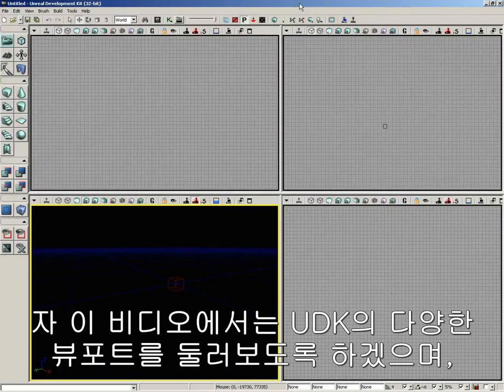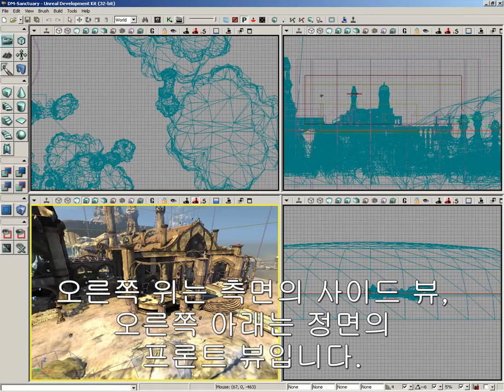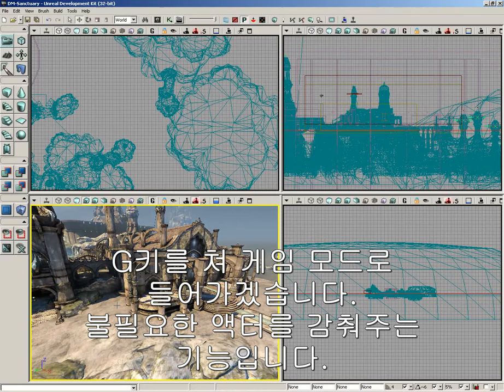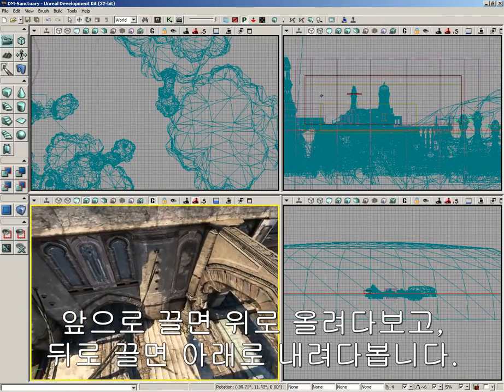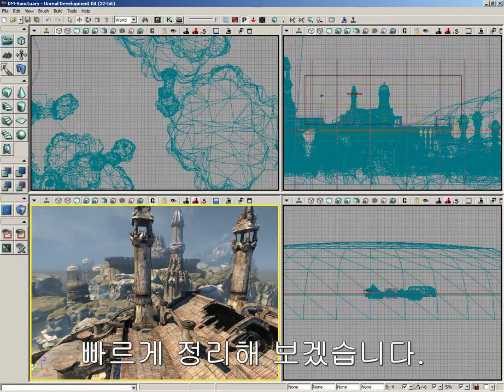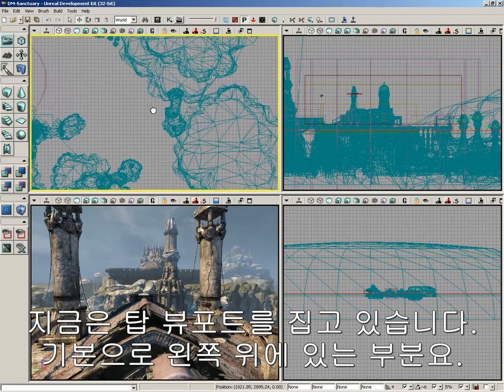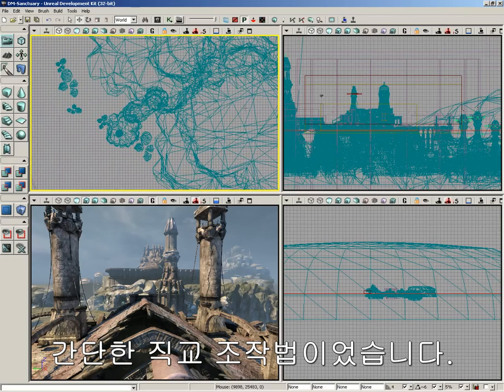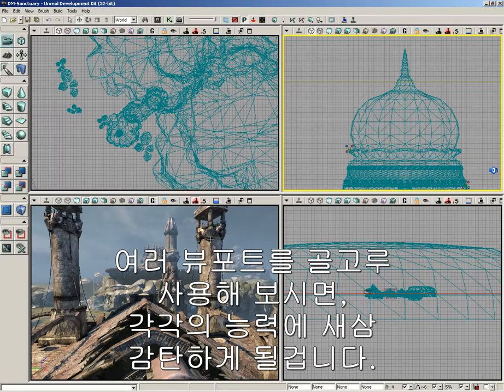01 User Interface 01 Viewports 001 TypesAndNavigation